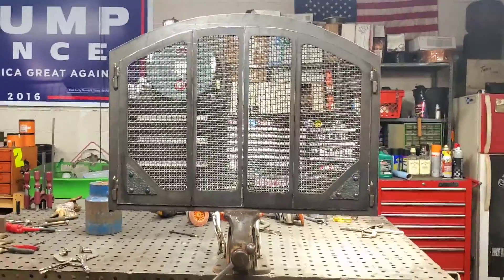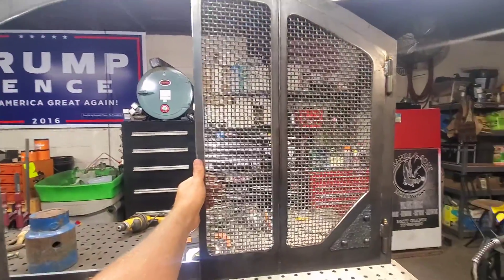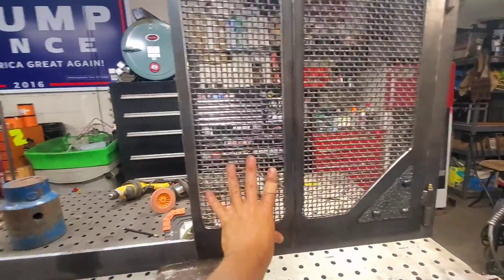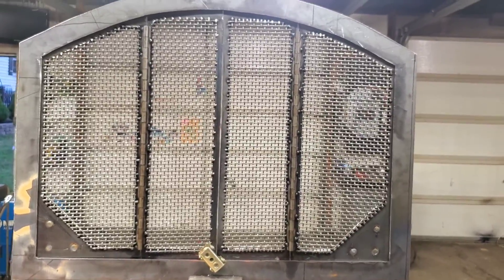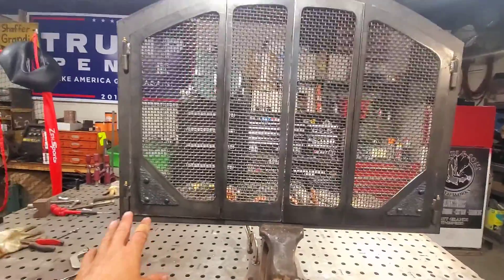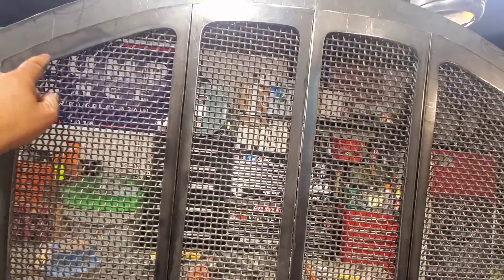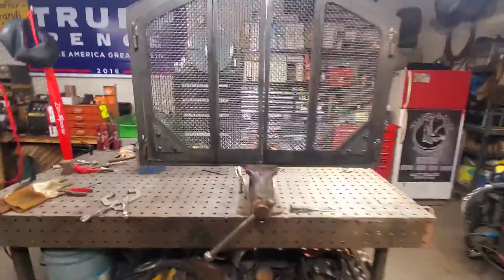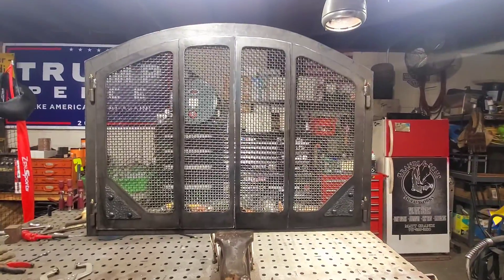Outside fireplace door project